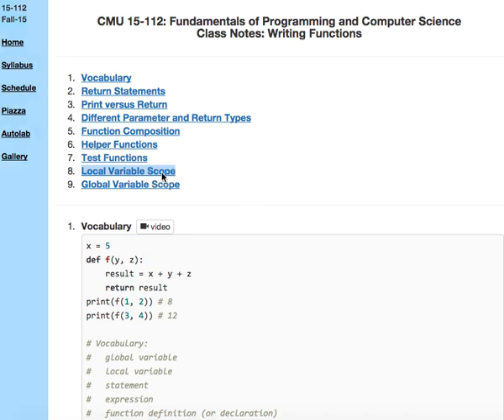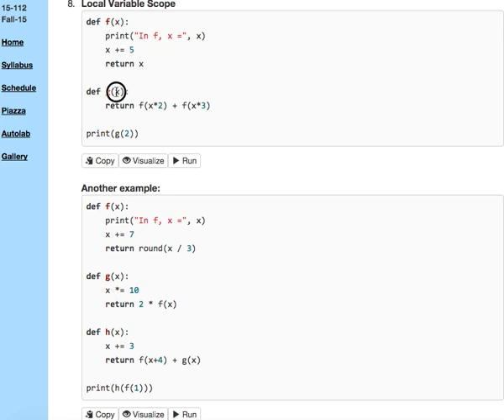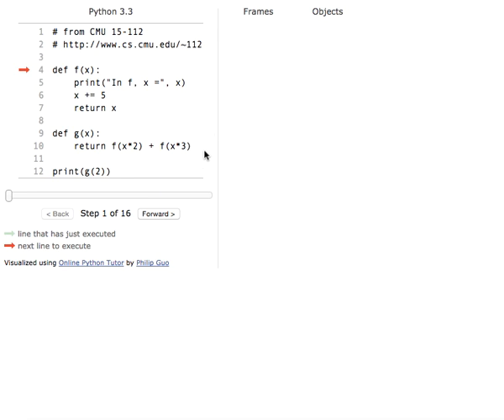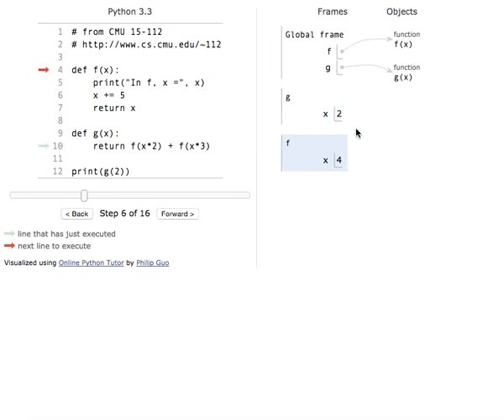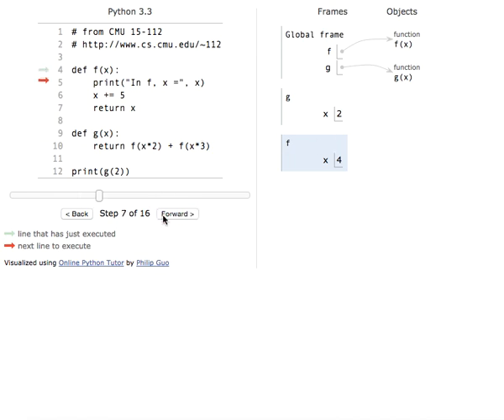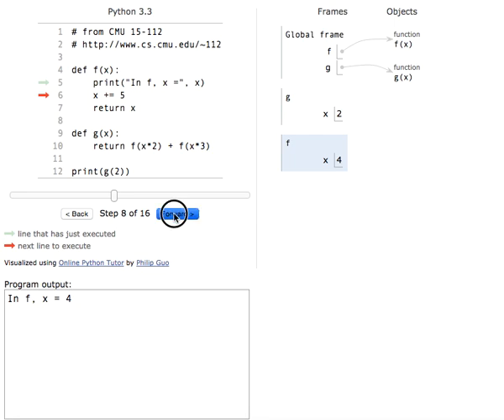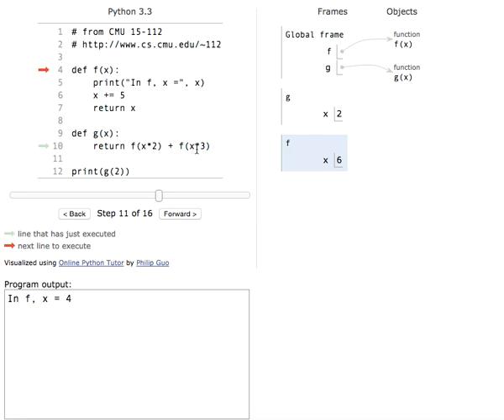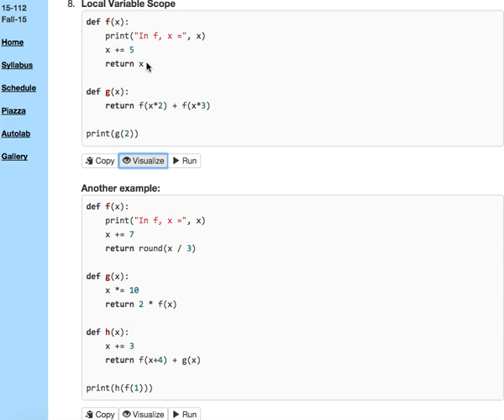15 112 f15 writing functions part8 local variable scope v1